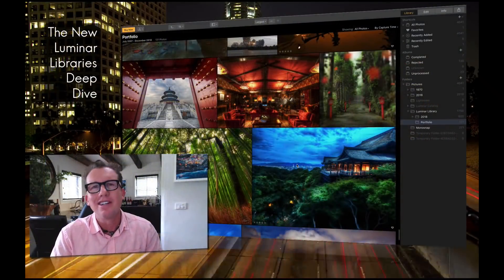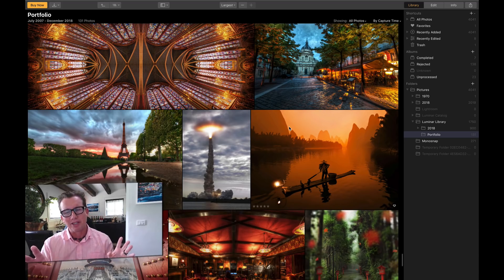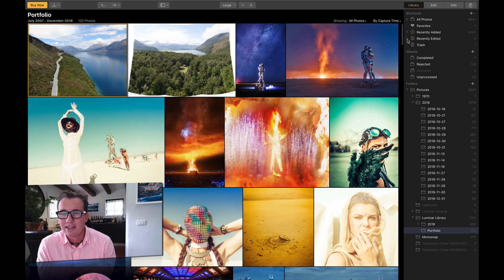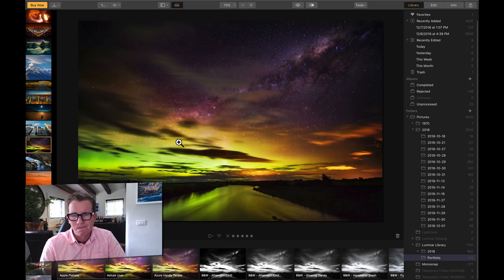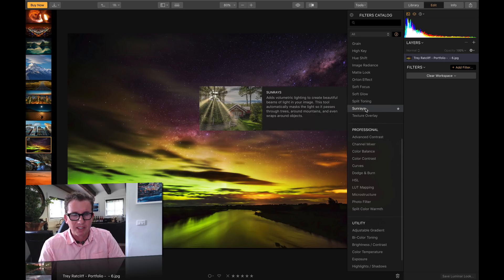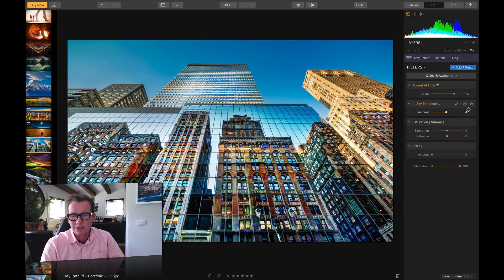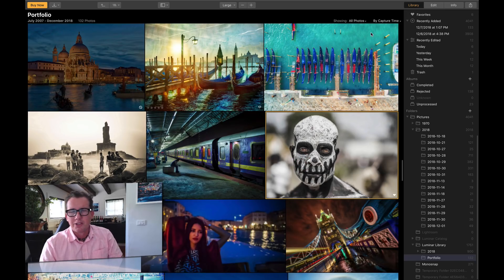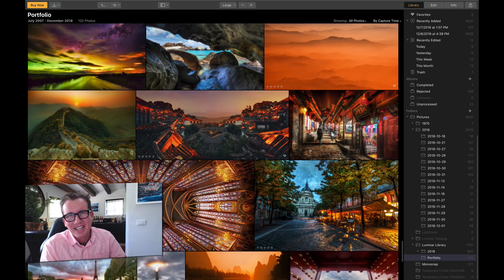Is Luminar 3 with Libraries a replacement for Lightroom? | Trey Ratcliff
Welcome to the Deep Dive video for the new Luminar 3 with Libraries that will help you organize your photo mess! Is Luminar ready to fully replace Lightroom in my workflow? Watch this video to find out!.

My Blog (a new image from around the world every day!)